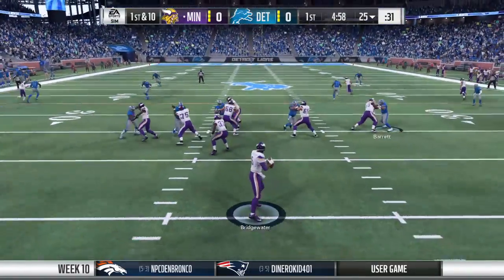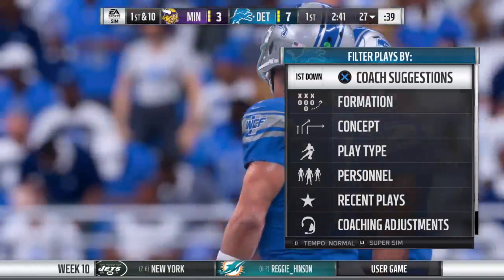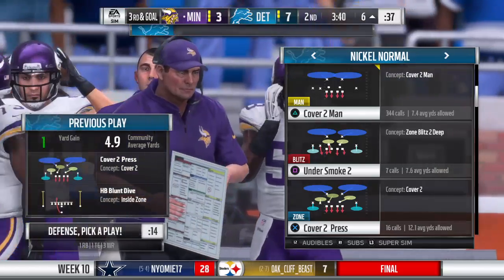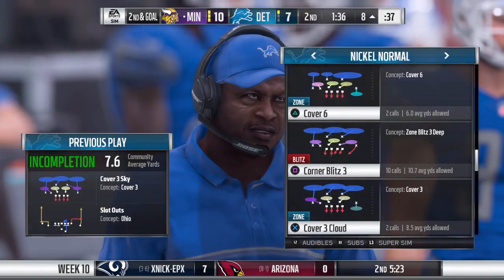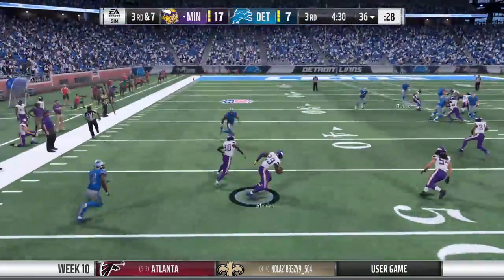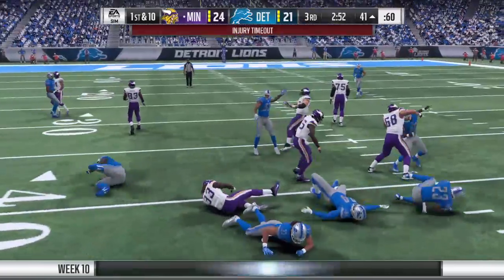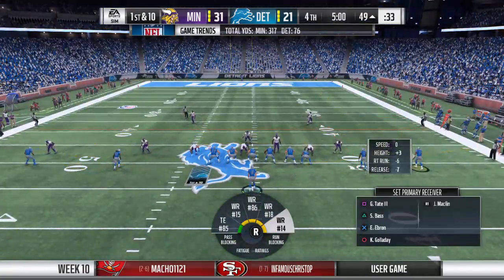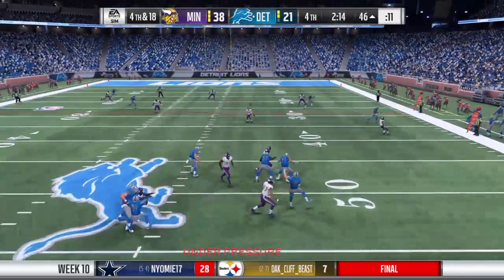Too_lit12's Live PS4 Broadcast